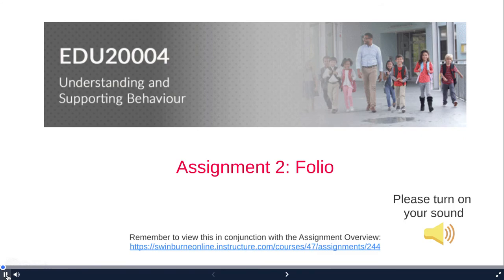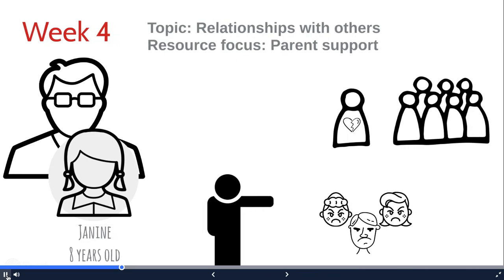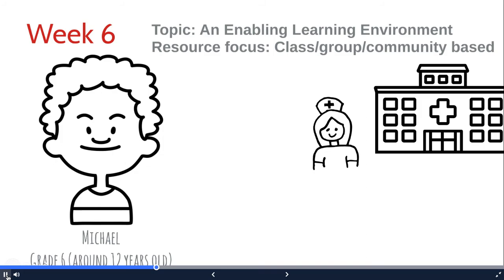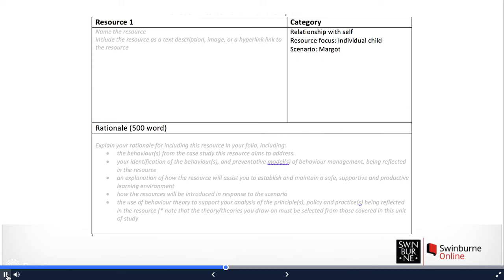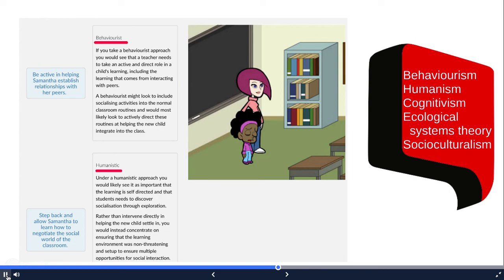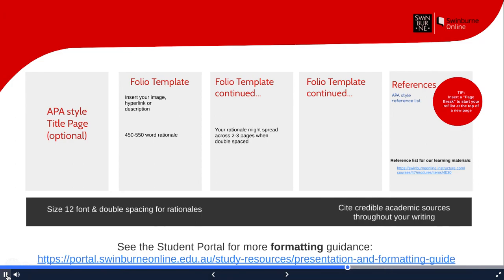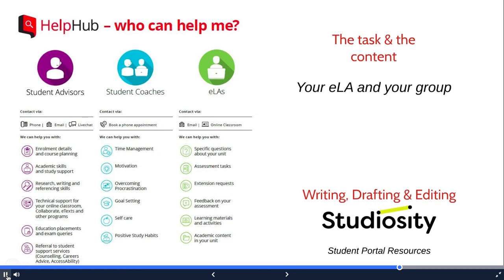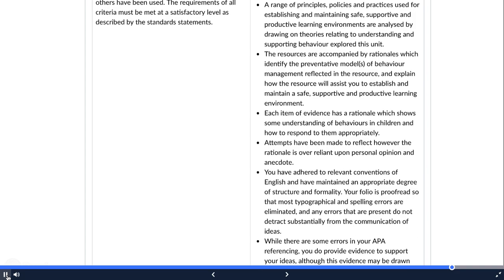EDU20004 A2 Flipped Prezi